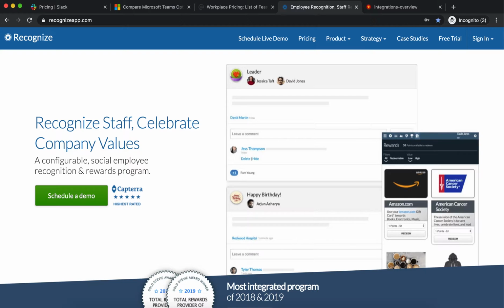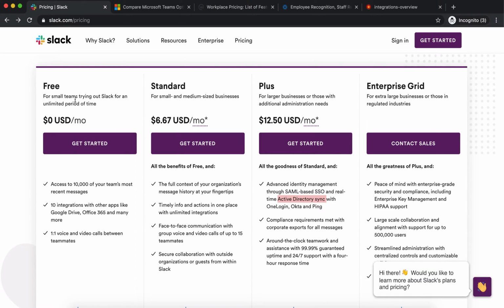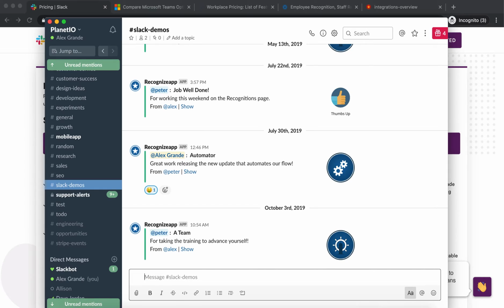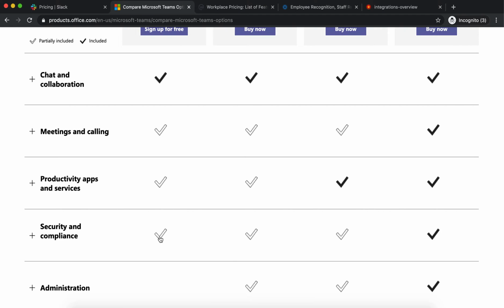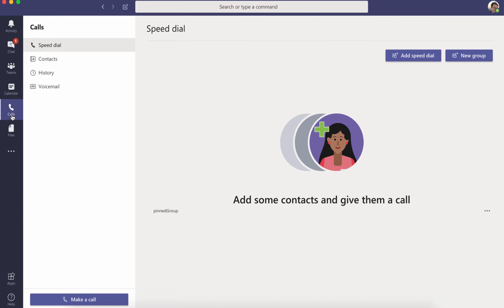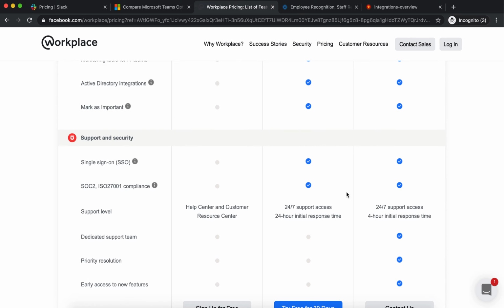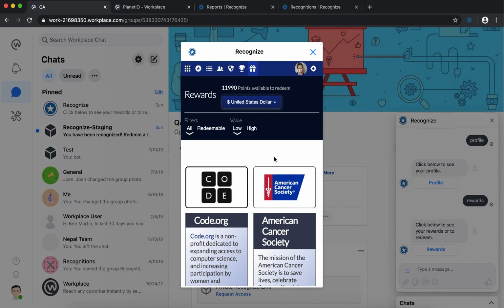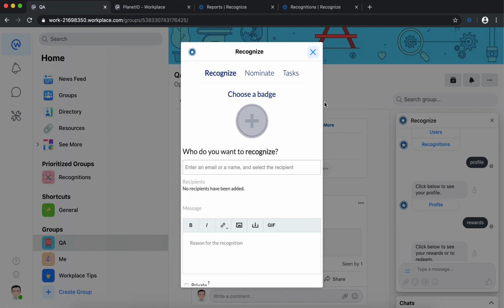Choosing an enterprise social collaboration tool for remote employees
Colocated, work from home, or remote workers need tools to collaborate.

I look at the features and pricing. Plus, considering the employee recognition and rewards options for all three.